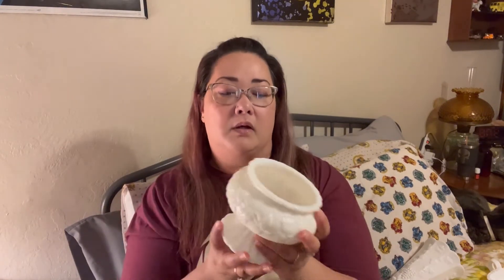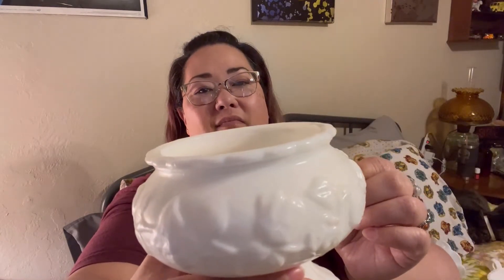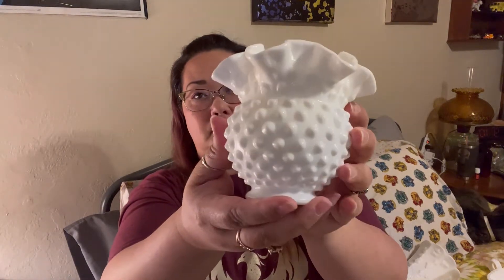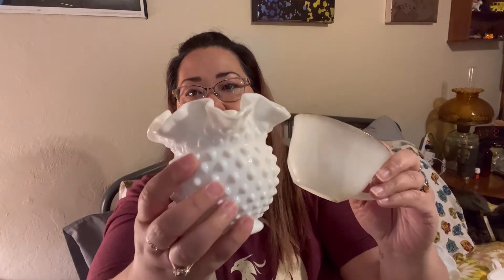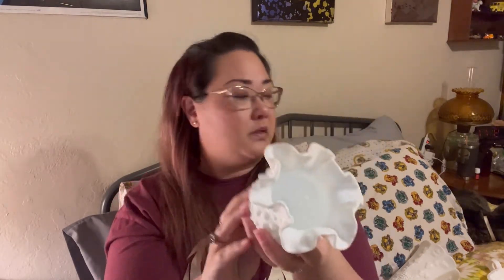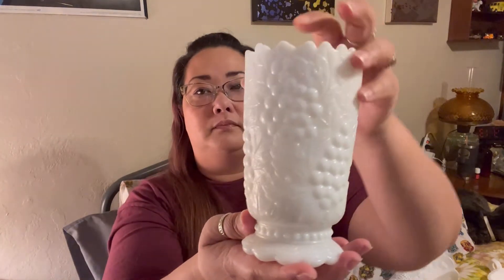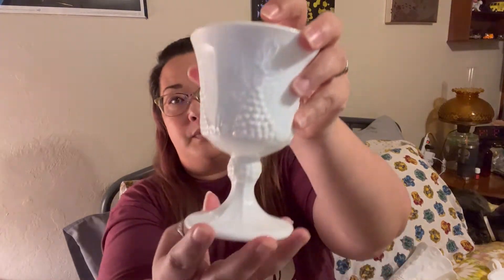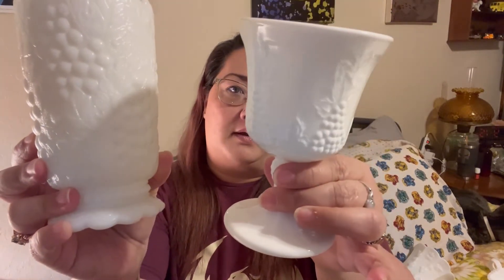Intro to Milk Glass Manufacturers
Hello and thank y'all for visiting with me again today 😊

Today’s video is an introduction to milk glass manufacturers and a bit of a chat as we begin this new series delving into milk glass 😊

Thank y'all so much for your continued support and remember to collect what you love & love what you collect ❤

Links:

Our eBay Store Link ☺